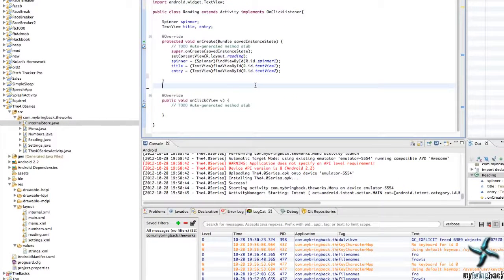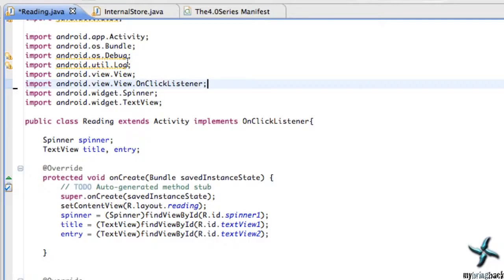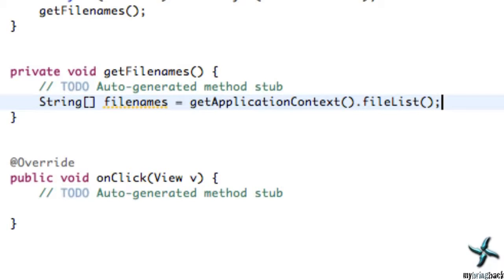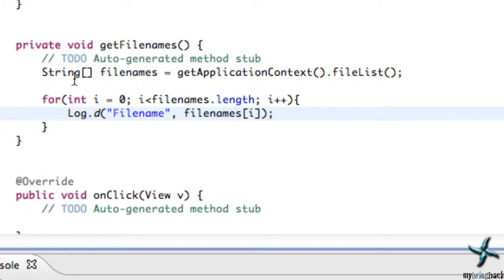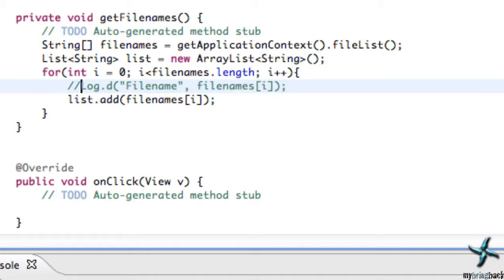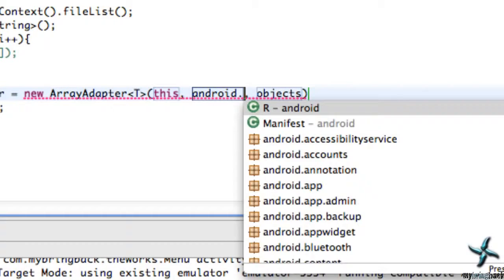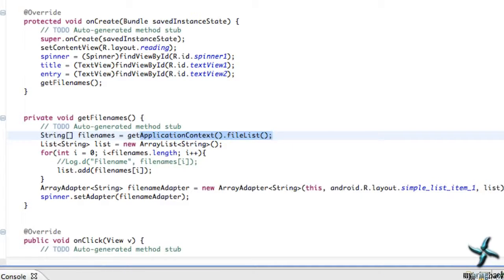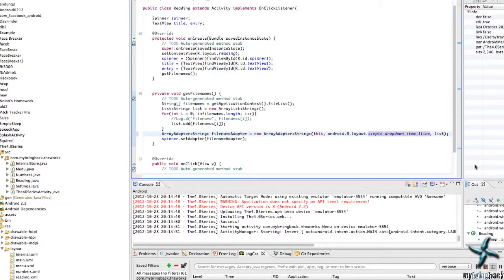Android Internal Storage, Data Files, and Spinner Example Android Tutorial 2 12